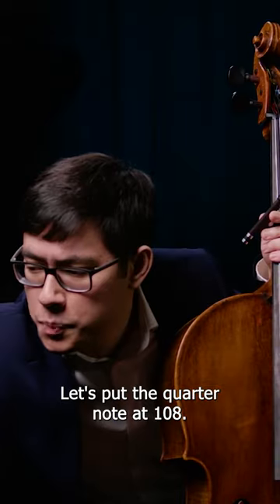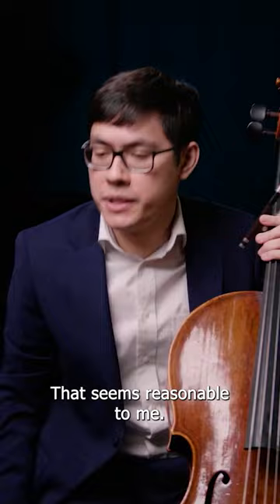Zlatomir Fung: Practice THIS with a metronome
Sometimes, we need the metronome to help us fully realize true triplets versus true duplets. In this clip from the iconic Saint-Saëns Concerto, virtuoso cellist Zlatomir Fung explains how practicing with a metronome can help us feel and exhibit the inner rhythmic structure.